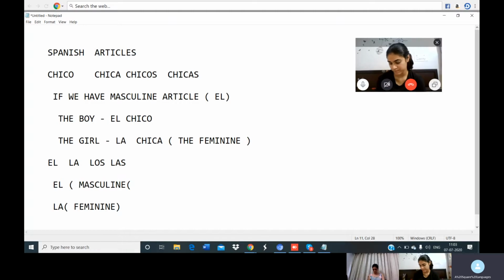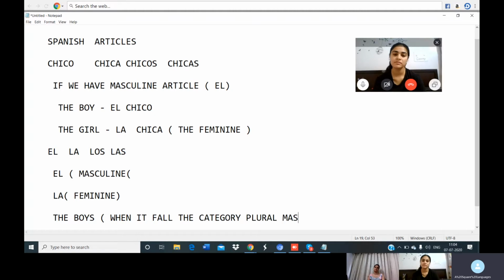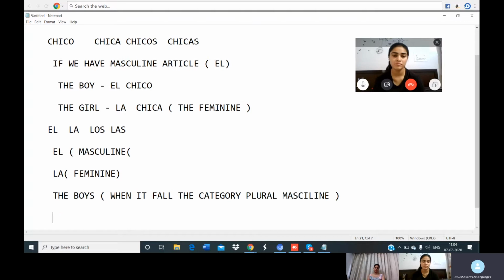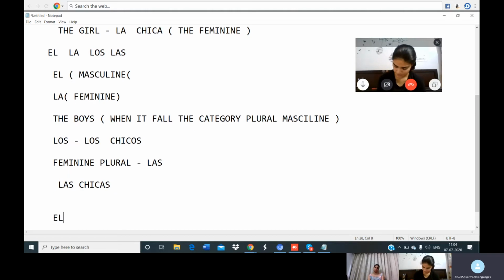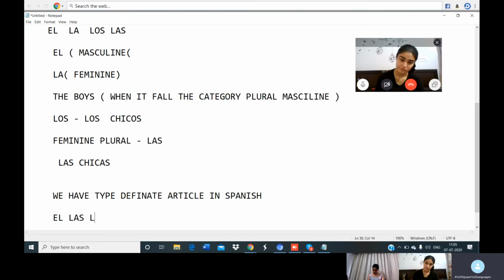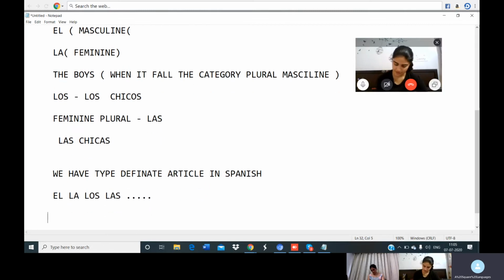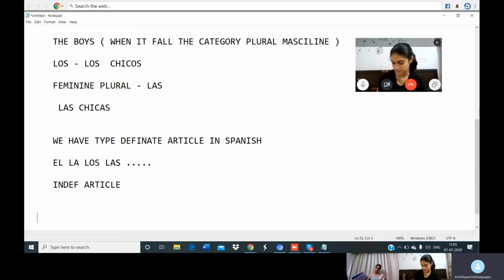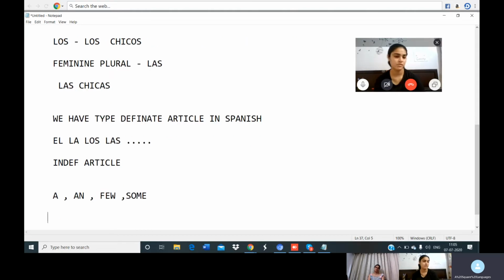Article in Spanish language | Spanish language grammar Article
Article in Spanish Language . Spanish language for beginner and the candidate who want to clear the concept of Article live classroom session  '
once can watch and clear the doubts related to Spanish Grammar .